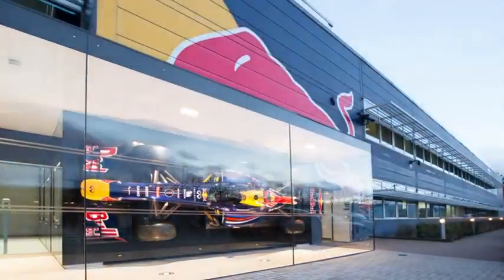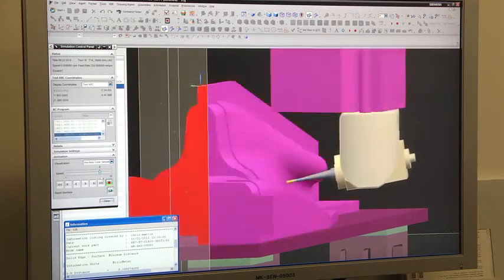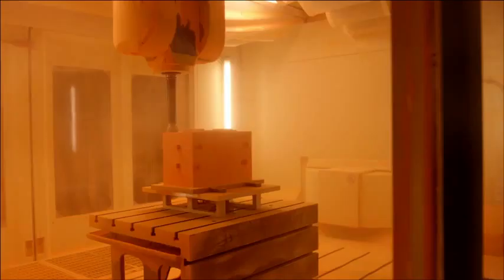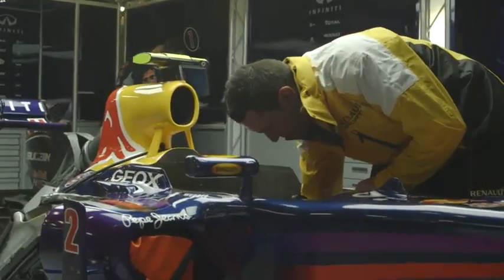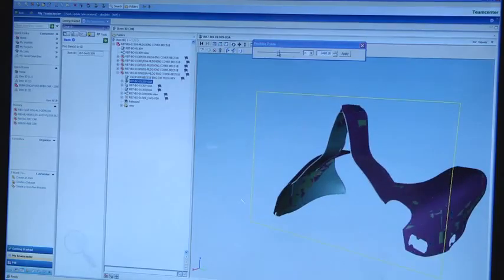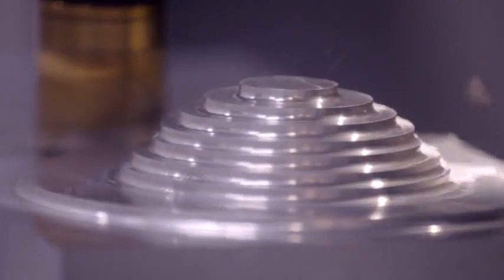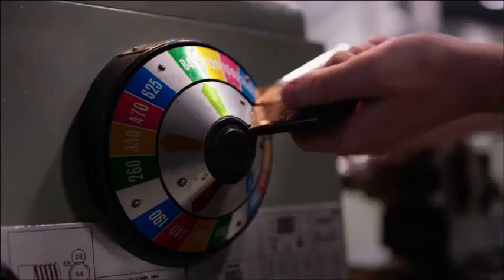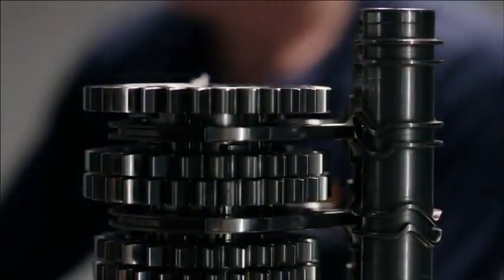Infiniti Red Bull Racing Leverage NX and Teamcenter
Check out how Infiniti Red Bull Racing uses the latest NX and Teamcenter technologies to design and manufacture the new RB9. Siemens PLM is the Innovation Partner of the team that won three consecutive constructor's and driver's world championships.